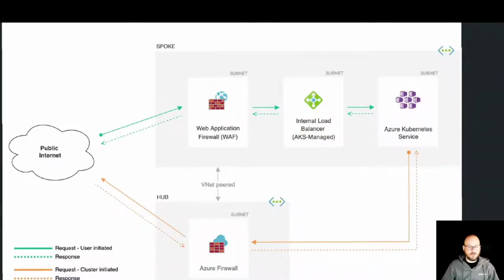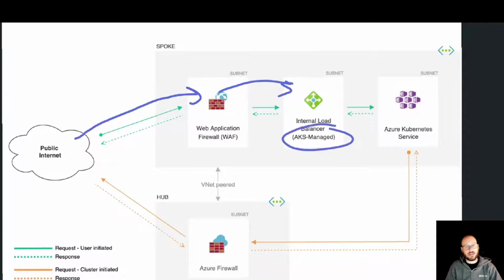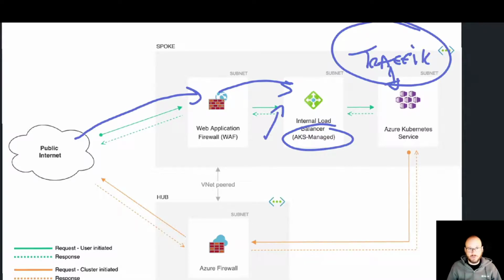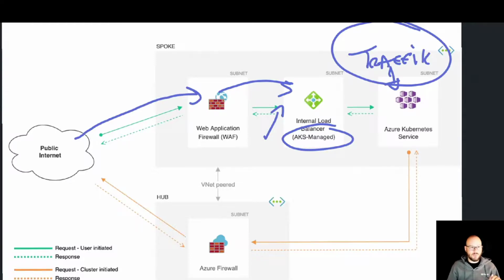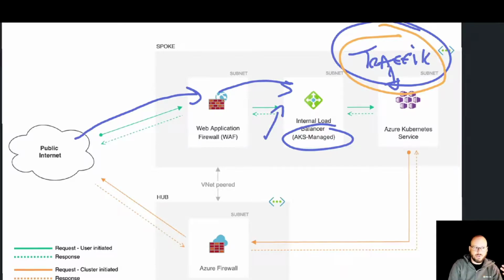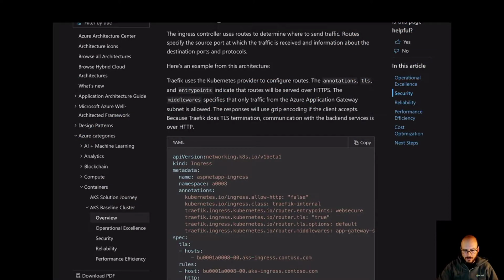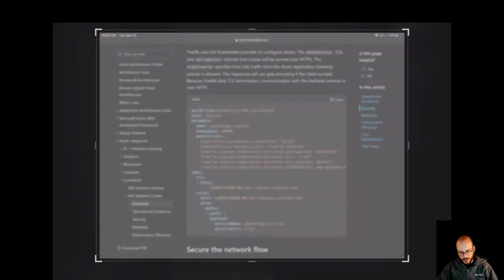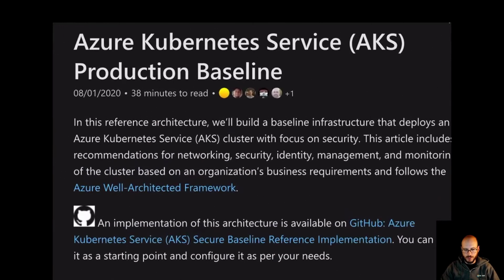Networking configuration: Deploy Ingress resources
In this video Diego Casati (Twitter: @diegocasati), Cloud Solution Architect on the One Commercial Partner Team, discusses the Kubernetes Ingress resources that are part of the AKS baseline architecture.